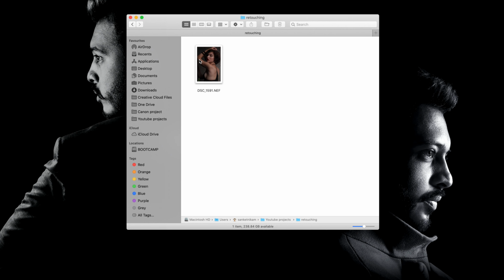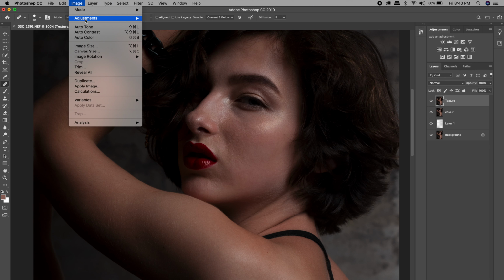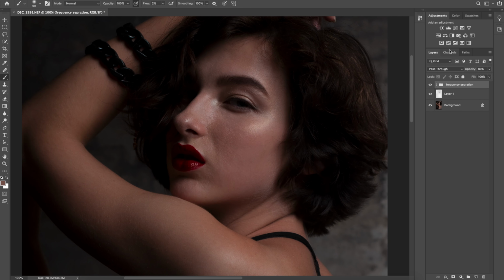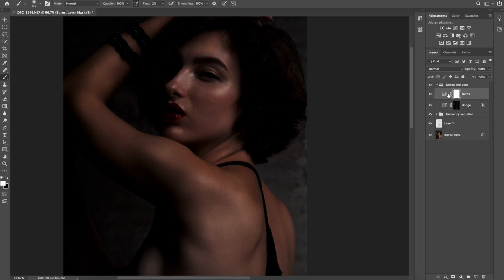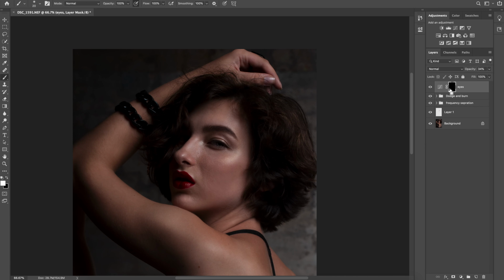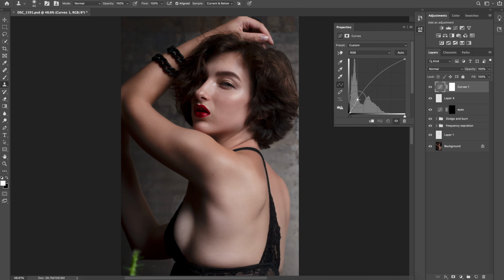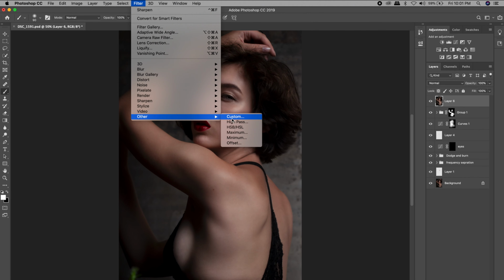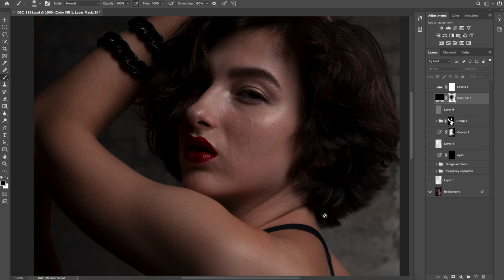How did that happened?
This video is about skin retouching of portrait photograph using adobe Photoshop with simple techniques.